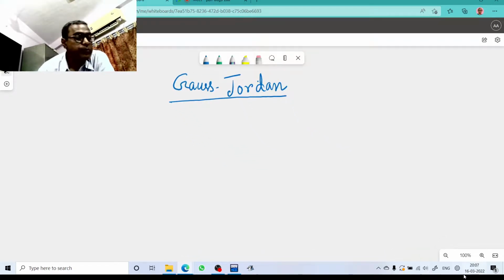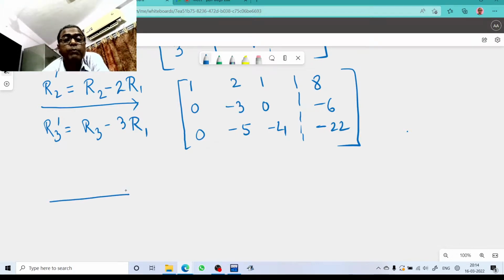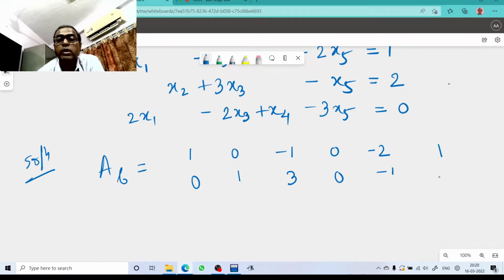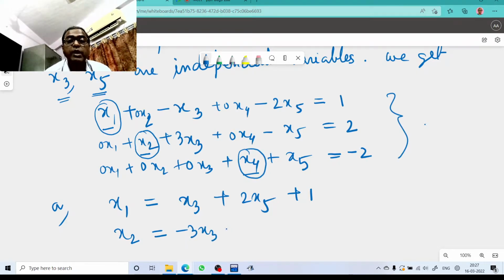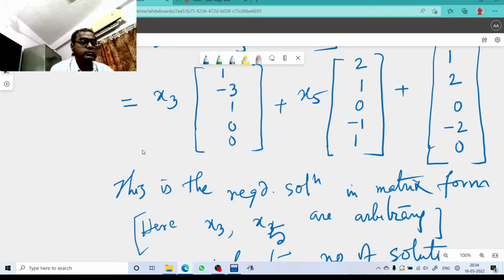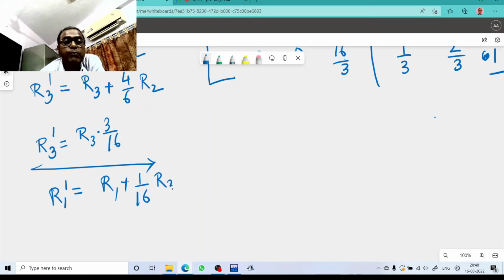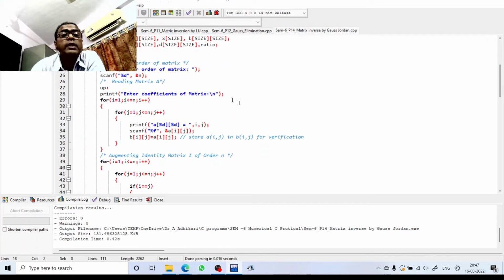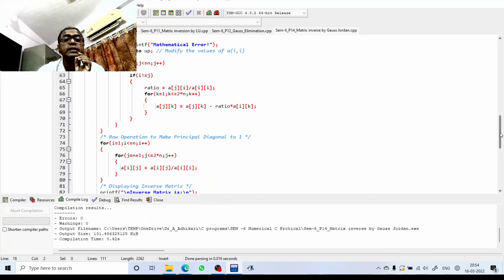Gauss-Jordan Method _ Numerical Analysis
CC-14_Unit-5_Sem-6_CU_B.Sc(H)